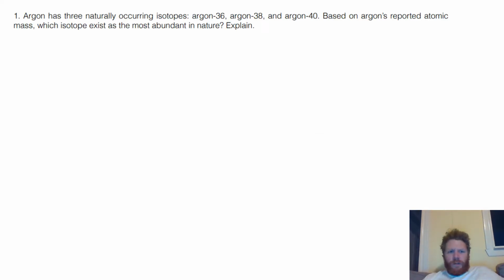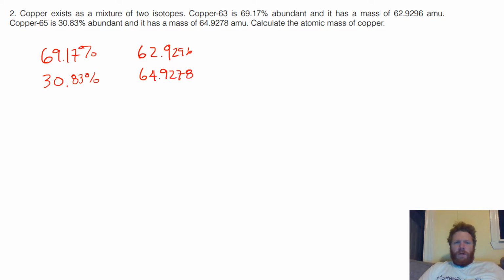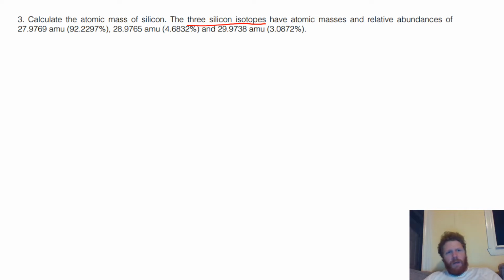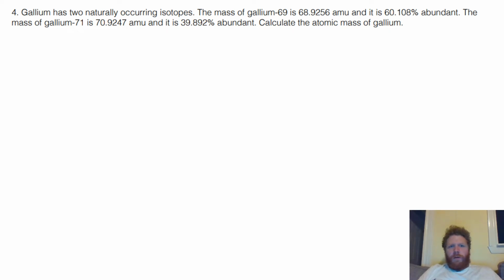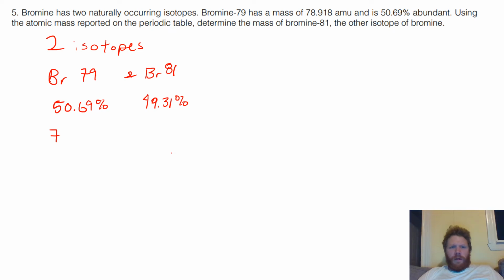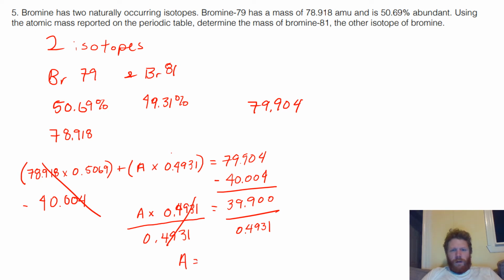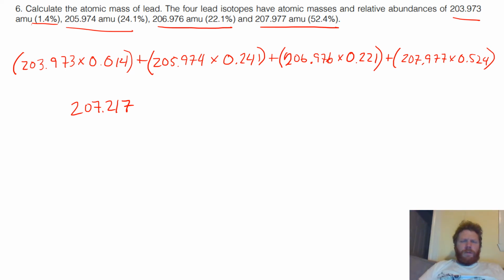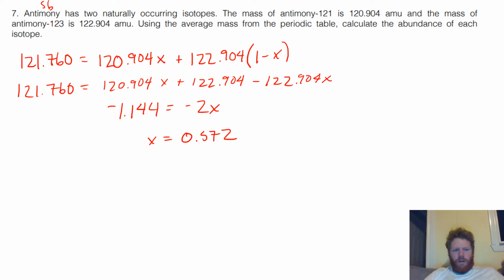Average Atomic Mass